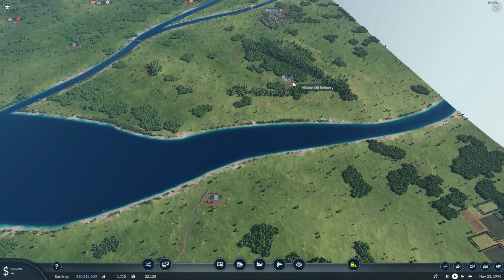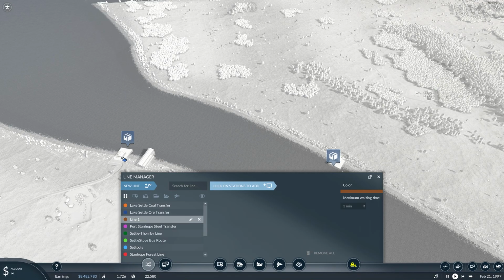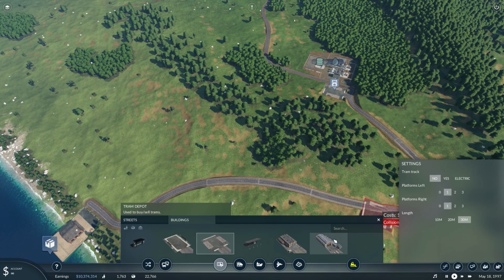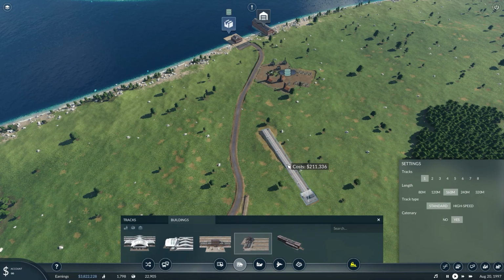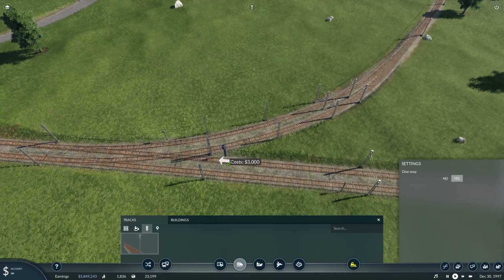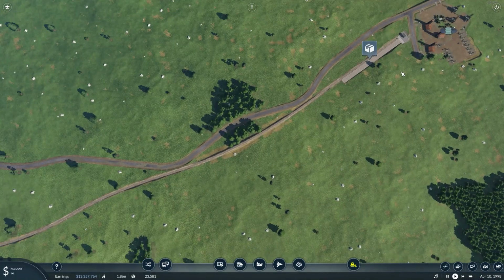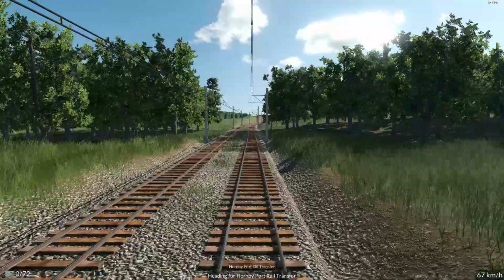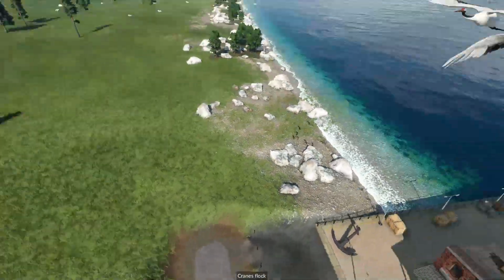Transport Fever 2 | 02 - Slip & Slide | Games That Let You Build Things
Let's have some more looks at Transport Fever 2, a transport infrastructure and ship horn simulator.